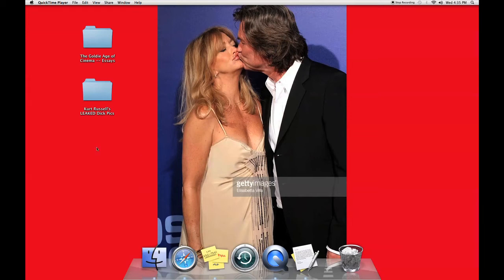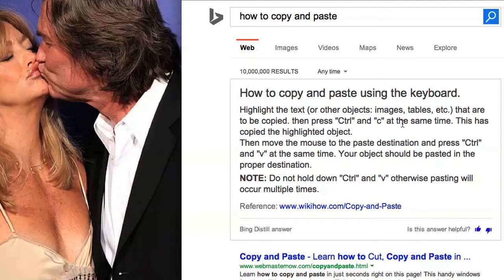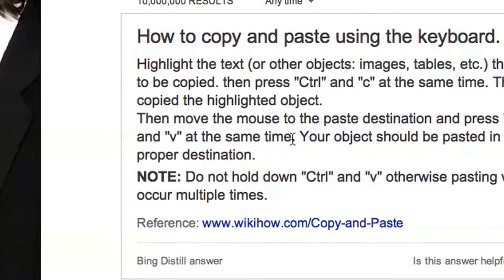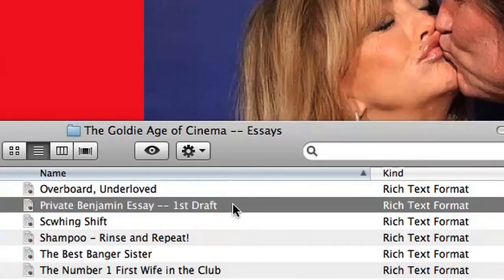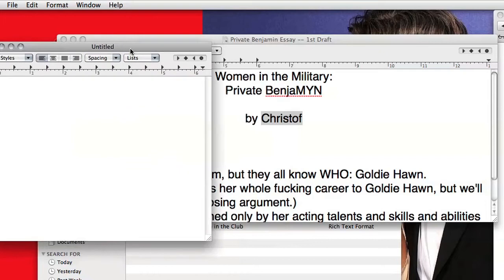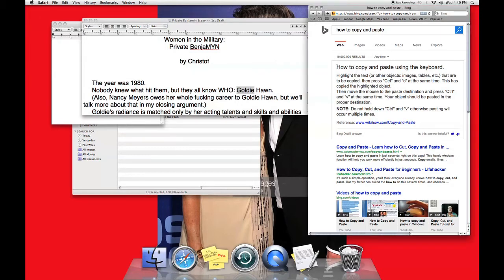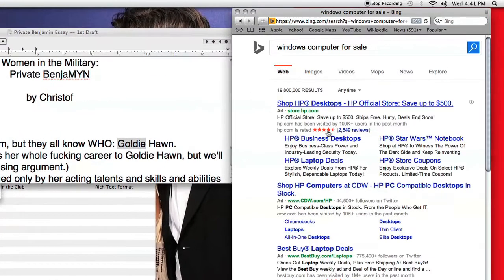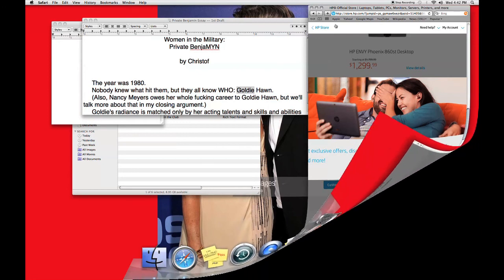Web Tutorial: How To Copy & Paste (VIDEO)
twitter: @ChrisjofW and @seanwhiteman

Video tutorial for how to copy and paste using a Windows Computer or a Mac.